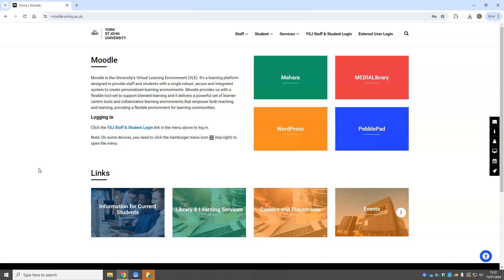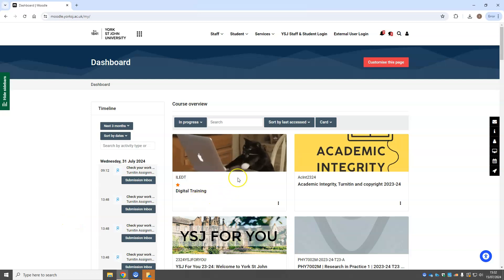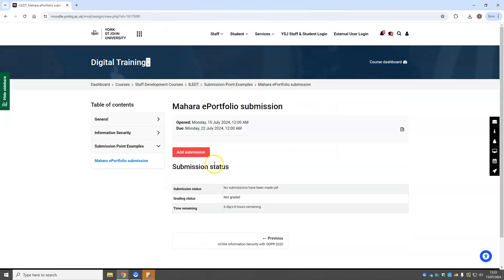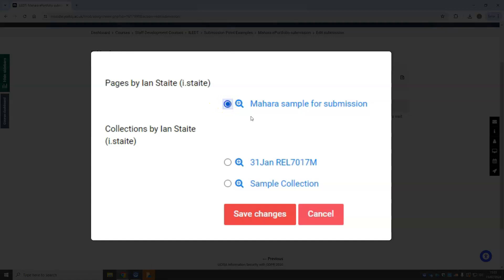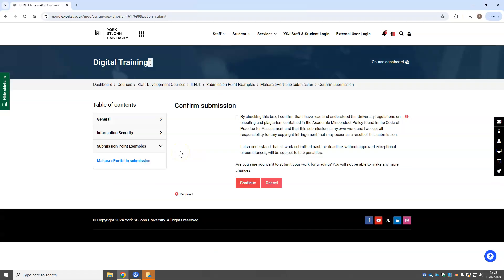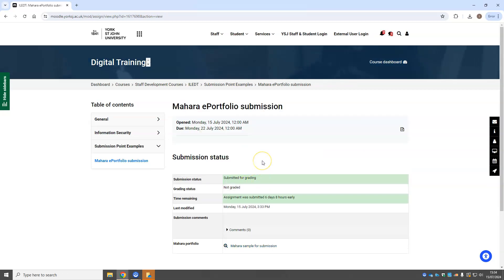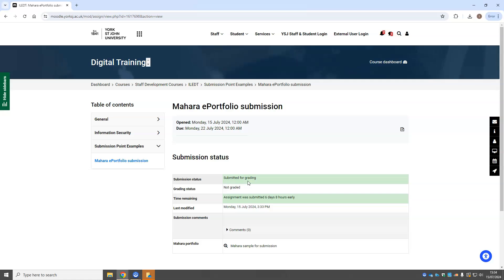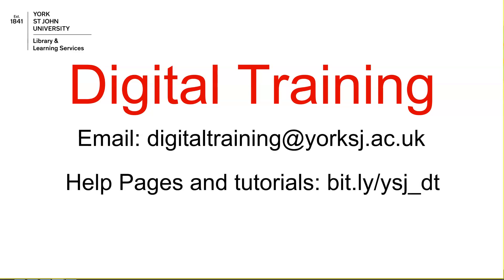Submitting a Mahara ePortfolio to Moodle